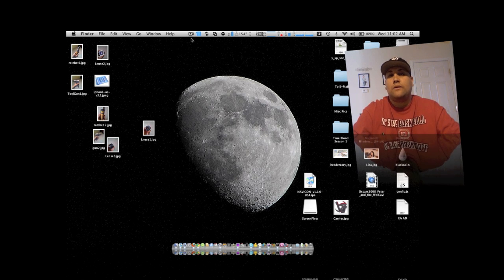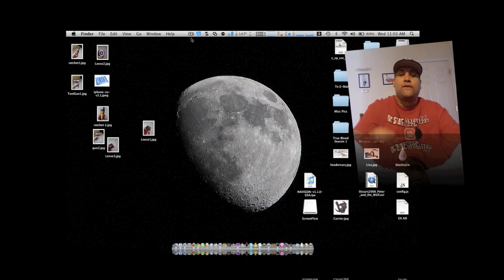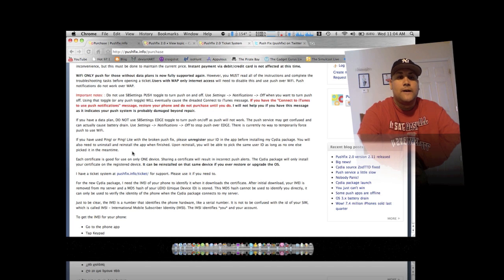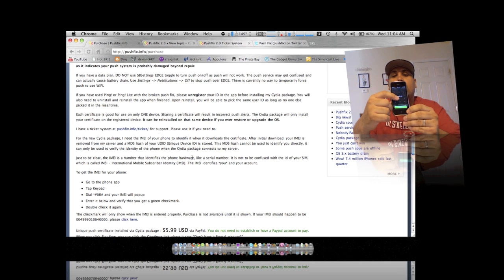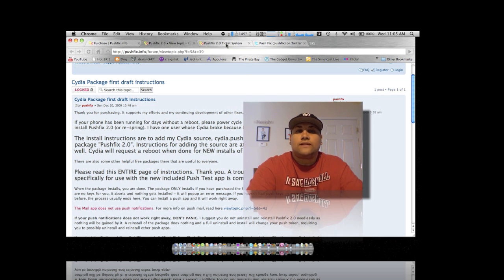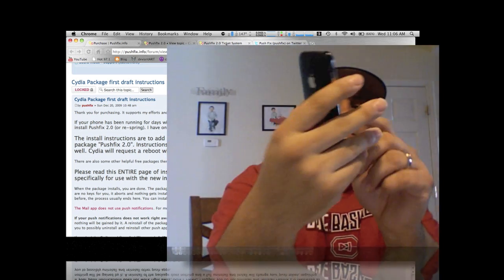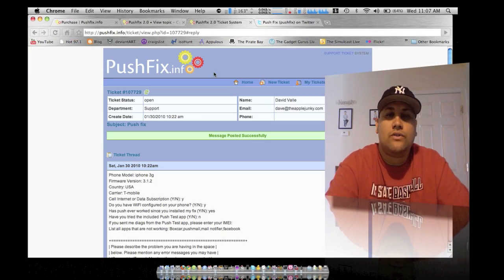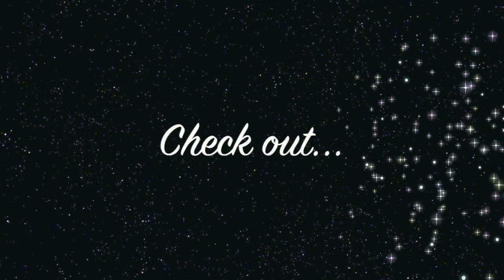Push Notification Fix (REAL ONE)